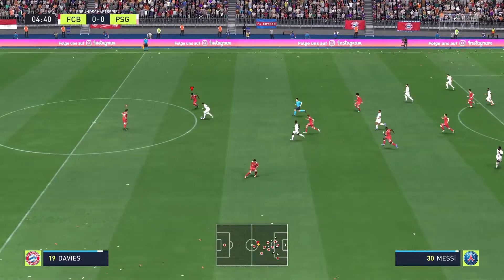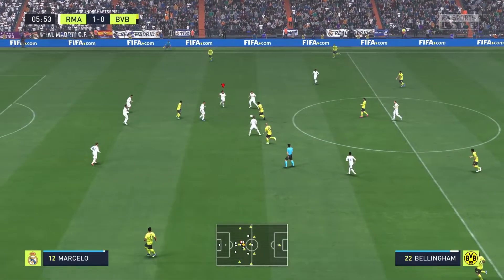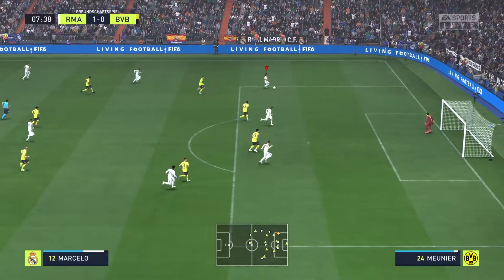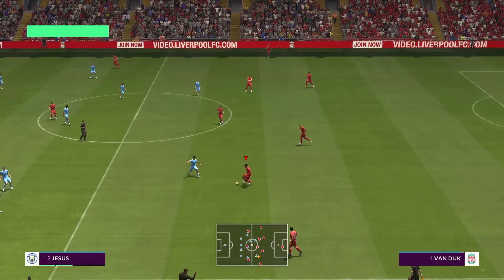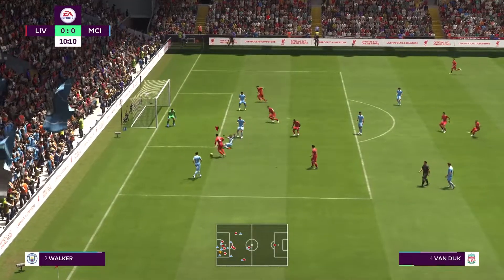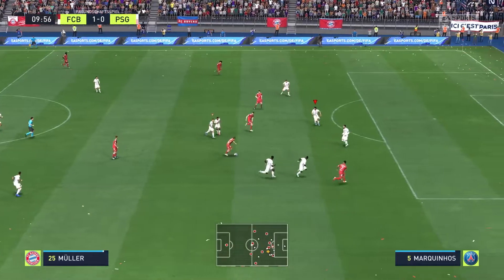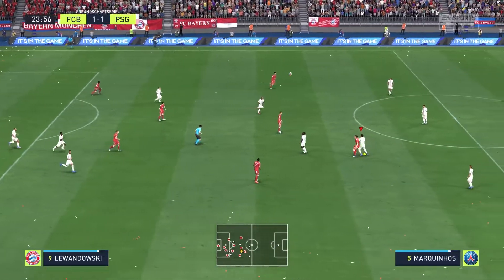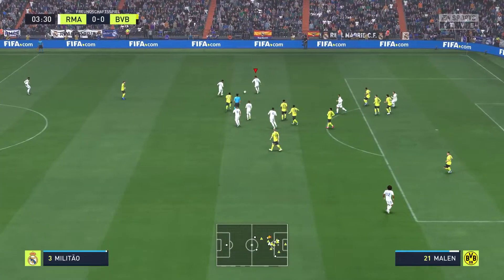The Best Center Backs To Close Out FIFA 22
FIFA 22 is coming to an end. If you're building your high-end team right now, these are the best center backs in Ultimate Team to do so.